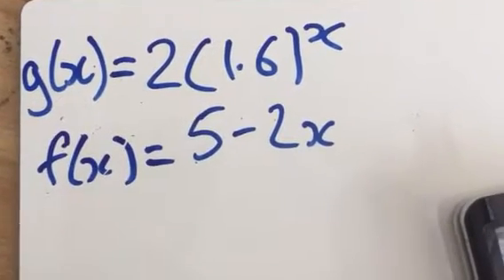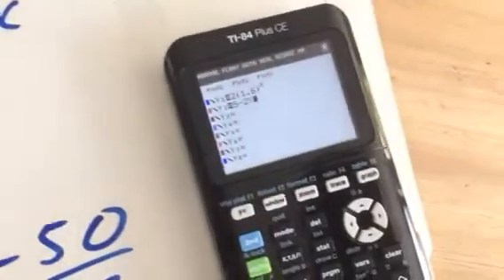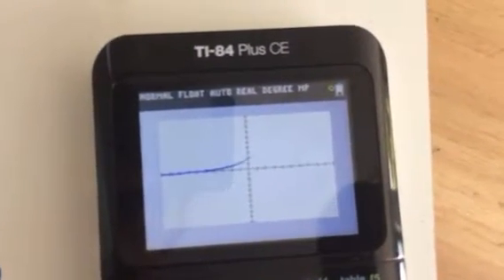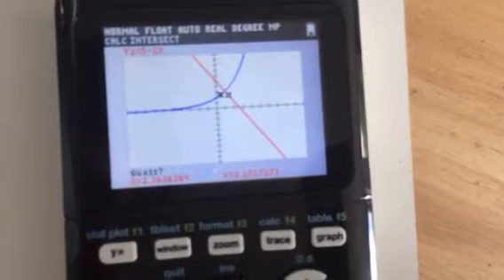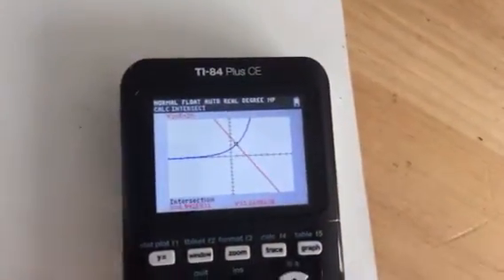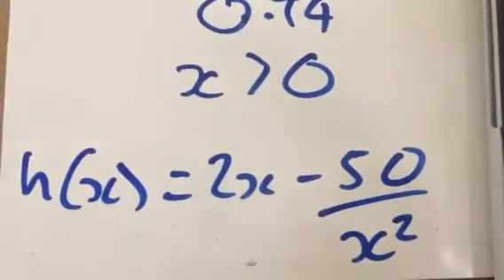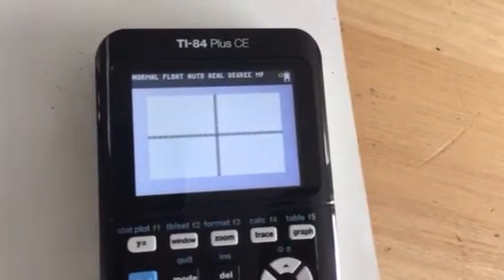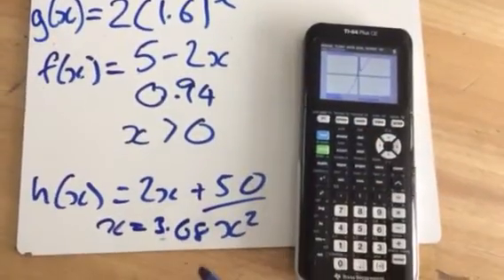GDC for IBDP calculator work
Problem solving with graphic display calculator
Intersection of two graphs
Finding Minimum point of graph

Use
Second function - calculate
On GDC

Look out for other IBDP videos on use of calculator